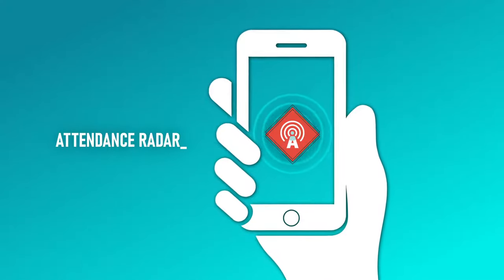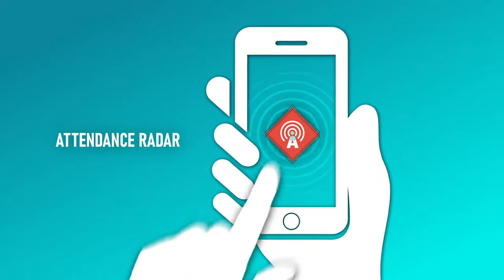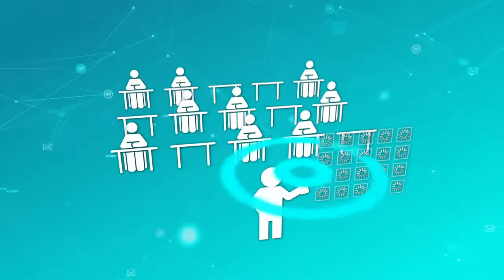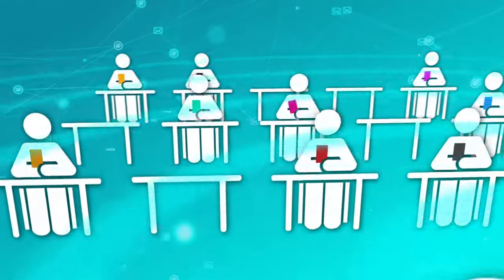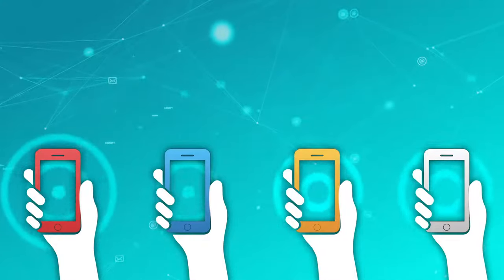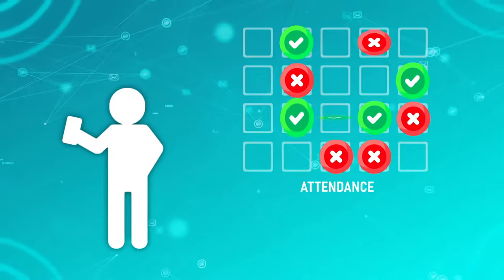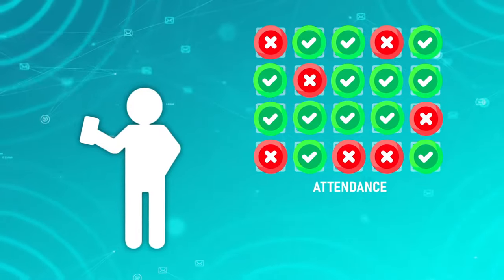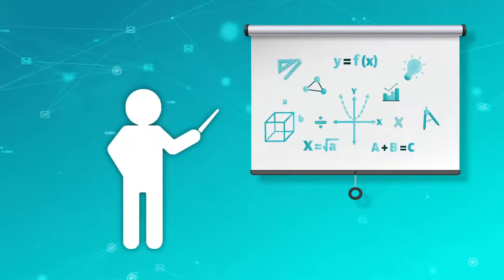The easiest, fastest and most reliable way to track student attendance!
Introducing Attendance Radar, the easiest, fastest and most reliable way to track student attendance. Attendance Radar is free to download for iOS and Android! The download links are down below:

Moreover, you can find all the information you need about the app in the Attendance Radar

Also, make sure to check out our web portal for the app, here you can import course schedules and student lists and export attendance lists in a matter of seconds!